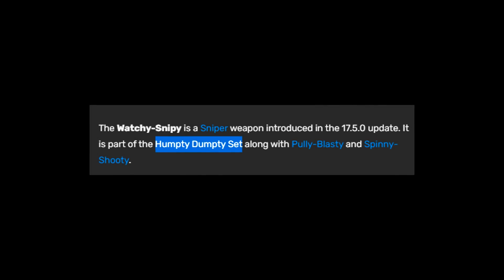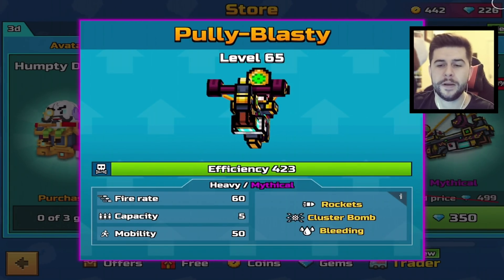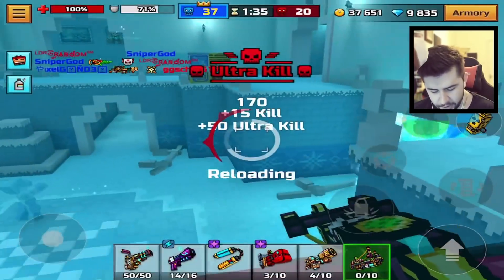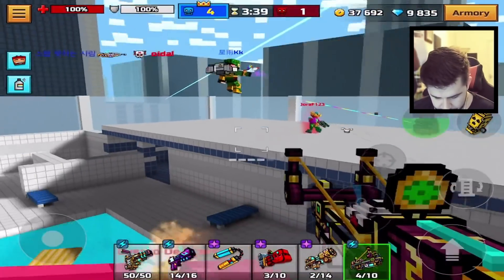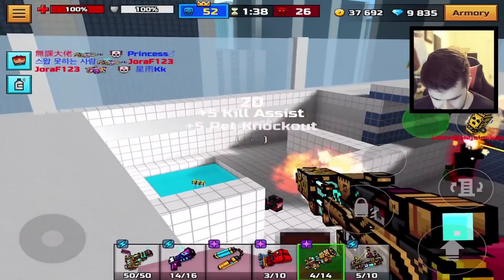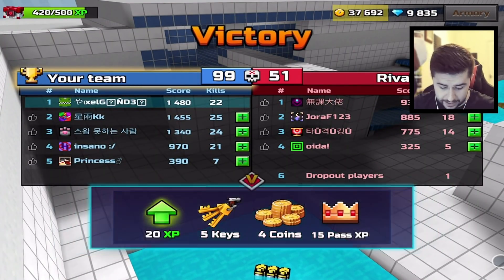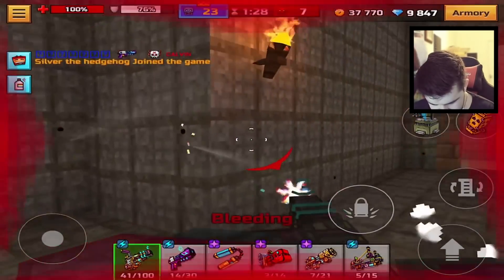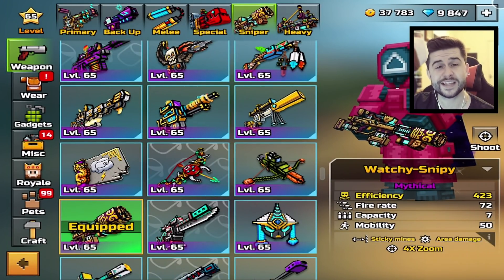Watchy-Snipy is the perfect sniper because it does this... (Pixel Gun 3D)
✅THANKYOU FOR YOUR KIND SUPPORT ❤️

Today we are checking out the current Traders Van in Pixel Gun 3D, the weapons you see inside are from the Humpty Dumpty set which was added over 2 years ago! We are going to be checking in this set is worth buying in 2022.

00:00 Weapon details
2:43 Ice Palace (no modules)
5:48 Classic Pool (with modules)
9:52 Trapping players! (final thoughts)

- ECKOSOLDIER
- LIVERPOOL
- L23 0XQ